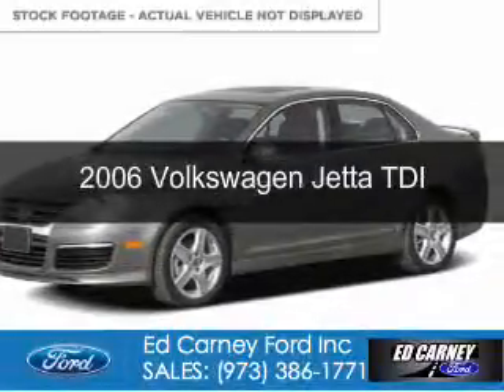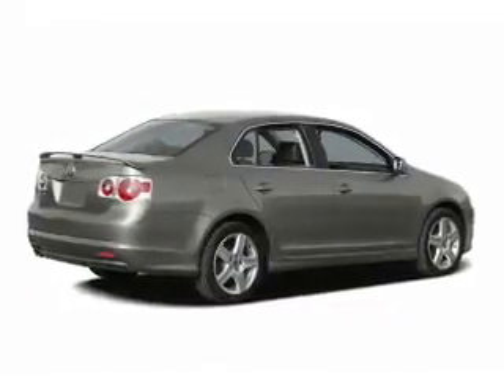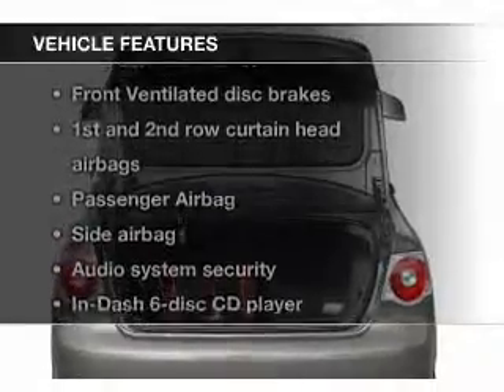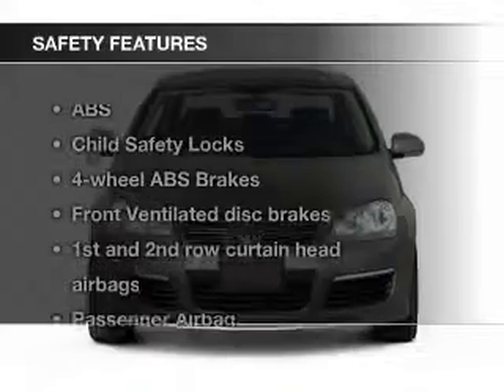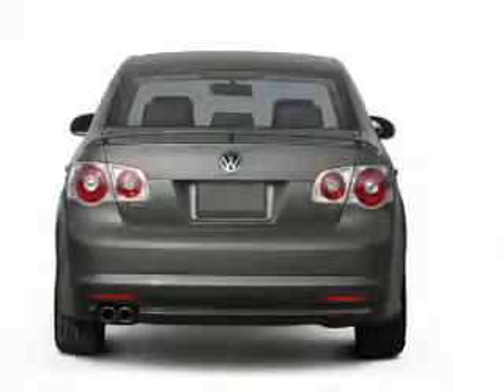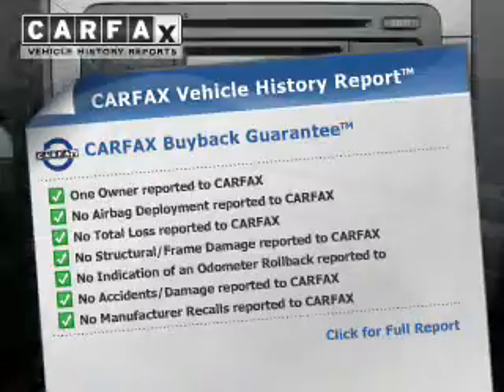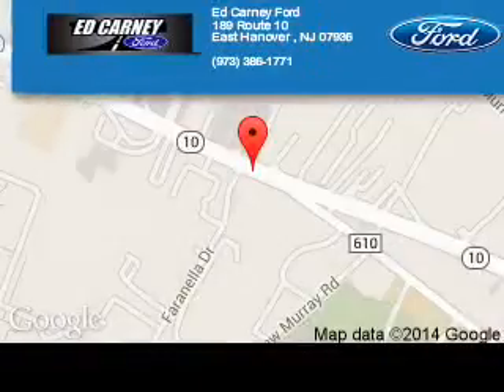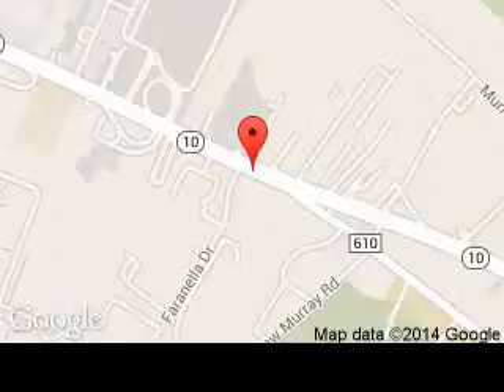2006 Volkswagen Jetta - East Hanover NJ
Phone:
Year: 2006
Make: Volkswagen
Model: Jetta
Trim: TDI
Engine: 1.9 liter inline 4 cylinder 8 valve
Transmission: 6-Speed Automatic with Auto-Shift
Color: Blue
Mileage: 52931
Address:
189 State Route 10